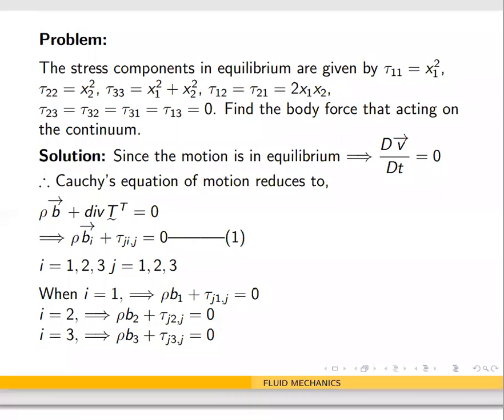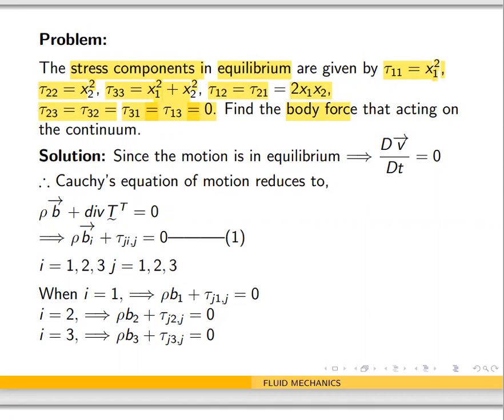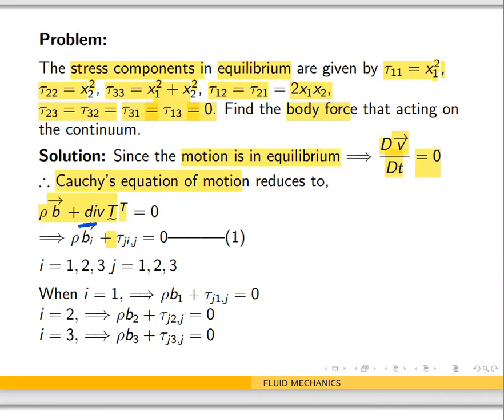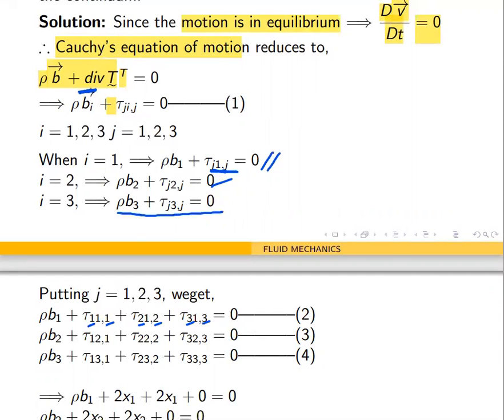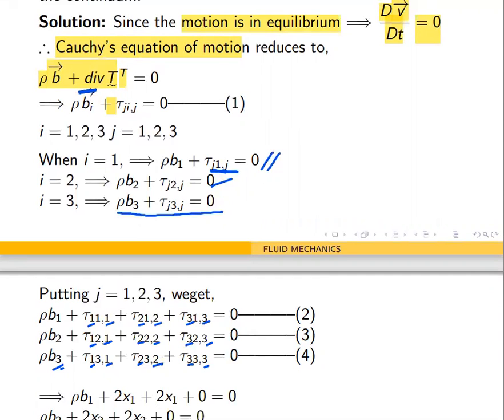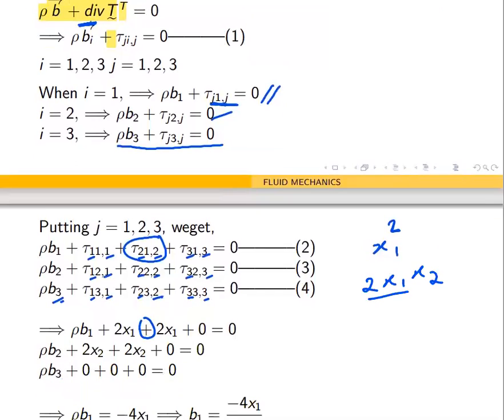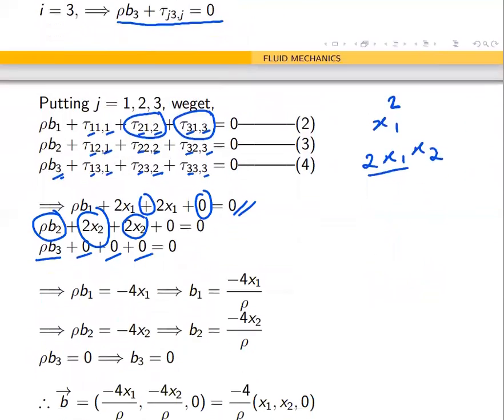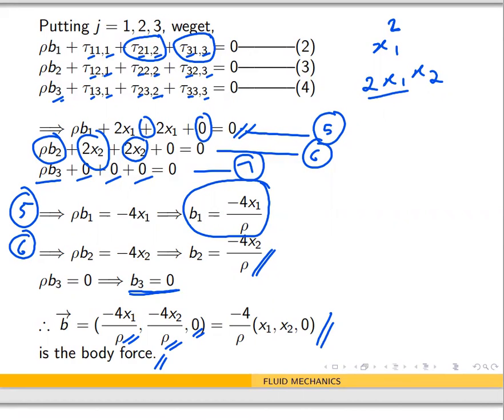Fluid Mechanics Unit II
To find body force when the stress components are known for a continuum in the equilibrium